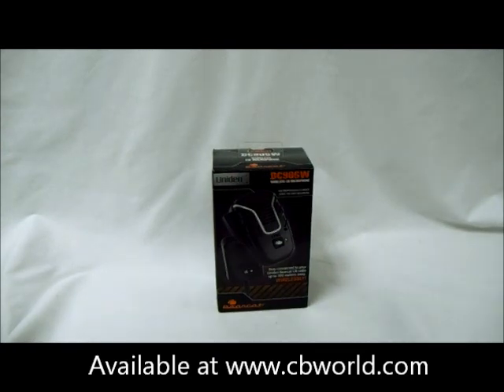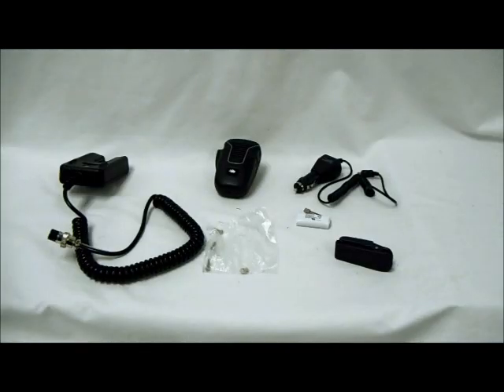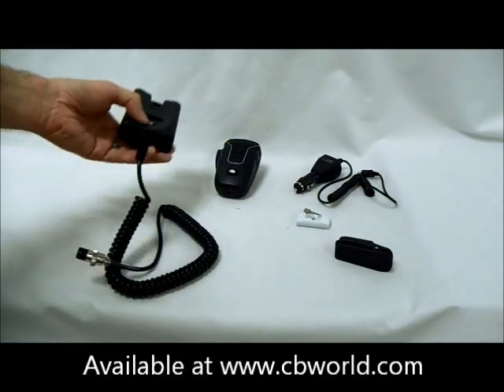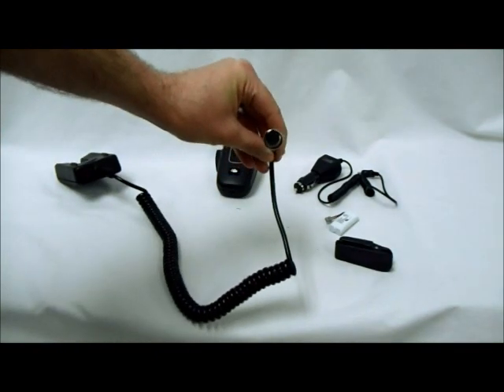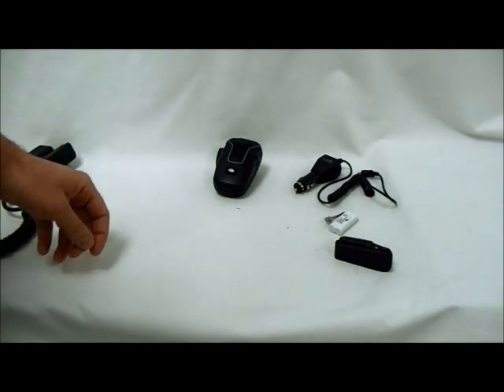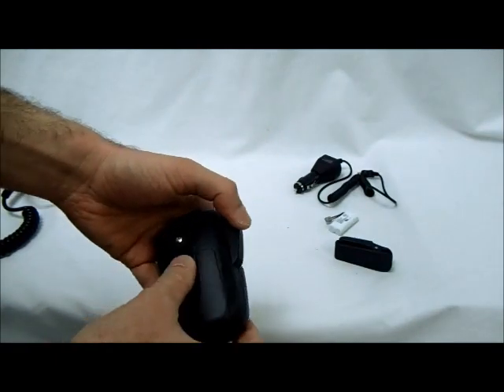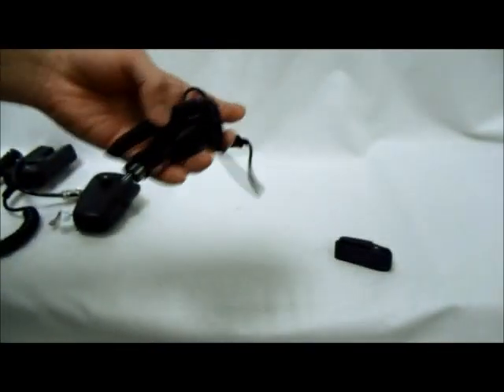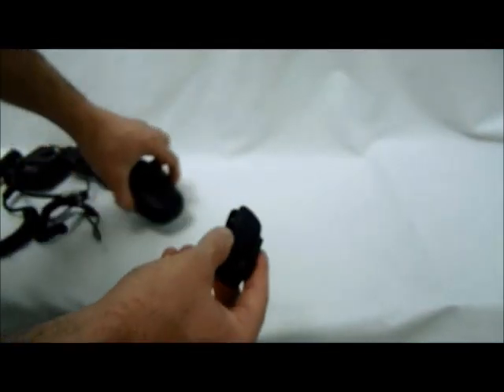Uniden BC906W Microphone- What's In the Box?! Product Review by CB World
This is a quick "what's in the box" review of the Uniden BC906W microphone.

This wireless CB microphone from Uniden features up to 100 meter range, auto power off, and secure sync technology. It allows you to send and receive from the radio from anywhere around your vehicle. This 6 pin wireless mic is currently only compatible with Uniden BC680, BC880, and BC980 radios.

We had the opportunity to try one of these mics out. We were impressed with the wireless mic over all. The range was actually better than the 100 feet we were initially told. The box states the rage is up to 100 meters, and you can believe it. We took it out over 50 yards and didn't get out of range. Apparently Uniden used the same technology in this microphone as they do in their wireless phones. This is encouraging. Uniden makes good phones

Since being able to talk 100 meters away wouldn't do any good if you couldn't hear the response, this unit has a built in speaker and volume controls. The sound was good sending and receiving. The only drawback is the 6 pin connector on the base unit. The base unit has to connect to you radio, and Uniden seems to have made it for their newer BC680, BC880 and BC980 radios. We hope to find an adapter that will allow you to plug the BC906W into a 4 pin radio, but as of now it isn't possible. We also tried the Undien BC906W with a Cobra 29LTDBT, and that doesn't work either.

Features:

Speaker and microphone in a single unit
Secure sync
Push to talk control button
Volume up/down controls on mic
Auto power off
Three color LED
Find button
Up to 100 meter range
Belt Clip
Car charger plug with USB connection
8 ohm speaker
8 hour battery life
6 pin connector
DECT 6.0 digital format @ 1.9 GHz frequency

What is in the box:

BC906W microphone
BC906W cradle with mounting screws
USB charger
NiMH battery
Belt clip